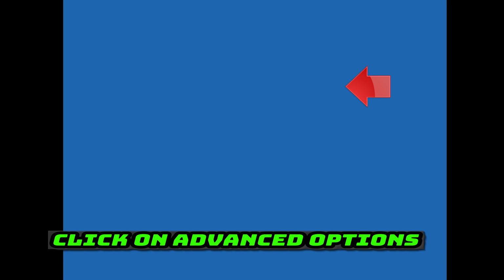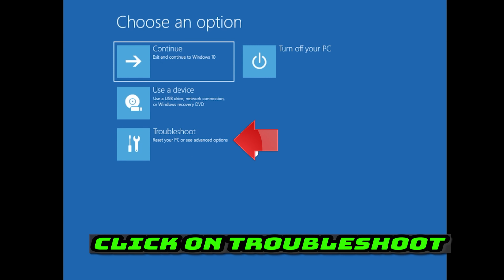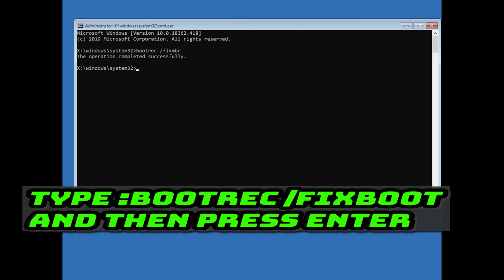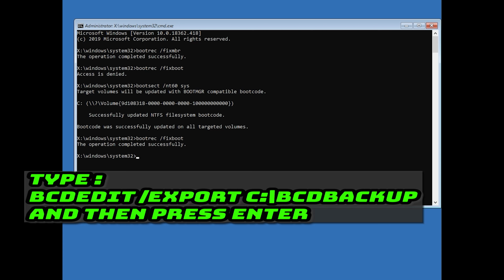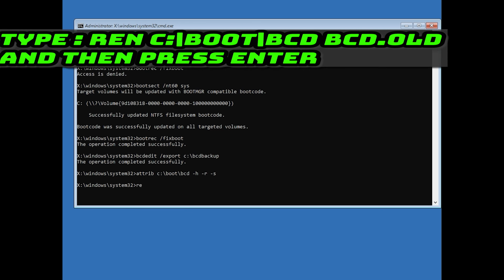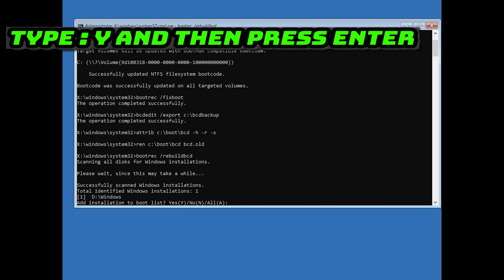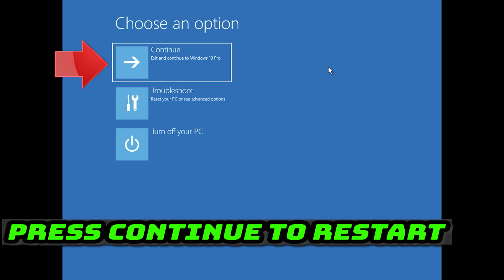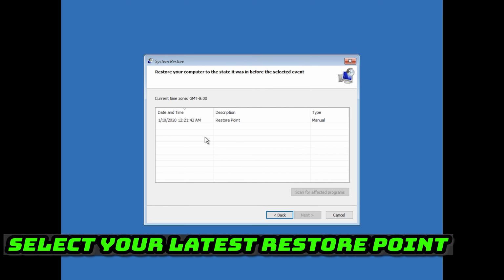Windows 10 | BSOD "System Service Exception Win32kbase.sys"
[Solved] Win32kbase.sys blue screen error

When you’re running a game or video on your computer, your screen suddenly goes blue and shows an error: SYSTEM SERVICE EXCEPTION (win32kbase.sys). You’re not alone. Many Windows users have experienced this issue. But don’t worry, it’s fixable. And you can try the methods below to fix it.

This troubleshooting guide will work Windows 10 operating systems (Home, Professional, Enterprise, Education) and desktops, laptops, tables and computers manufactured by the following brands:  Asus, Dell, HP, MSI, Alienware, MSI, Toshiba, Acer, Lenovo, razer, huawei, dynabook , vaio, surface among others.